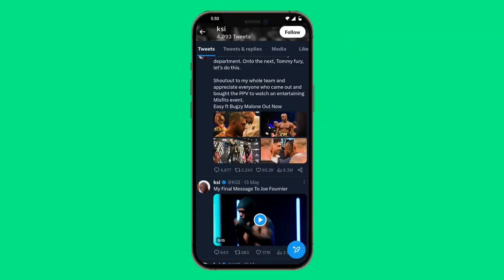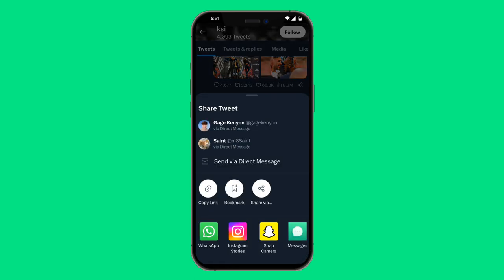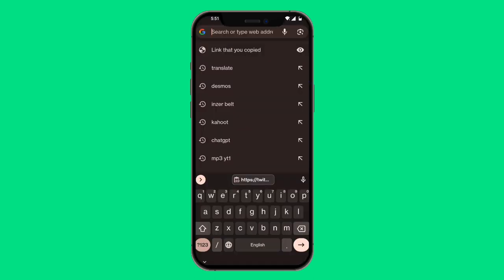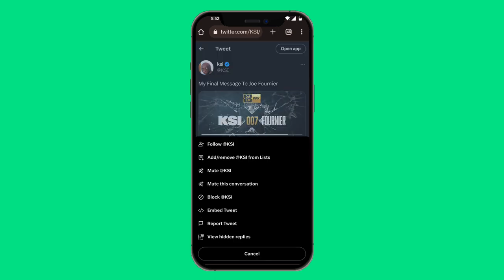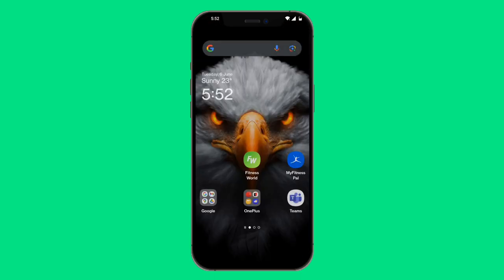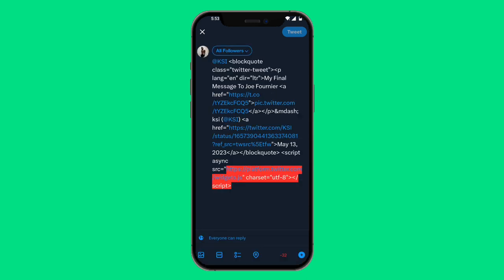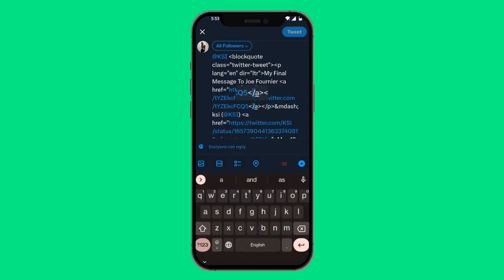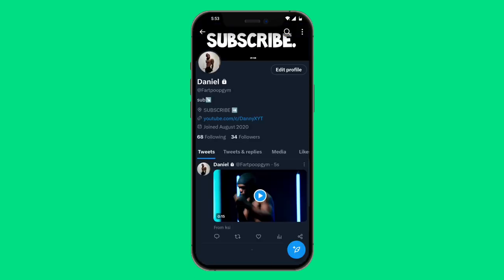HOW TO EMBED A VIDEO ON TWITTER!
In this video, we're going to show you how to embed a YouTube video on Twitter!Twitter is one of the most popular social media platforms in the world, and with good reason. By embedding a YouTube video onTwitter, you can share your amazing videos with the world right from your Twitter page.

Twitter is a great way to share your thoughts and ideas with the world, and embedding a YouTube video is the perfect way to do it. In this video, we'll show you how to embed a YouTube video on Twitter quickly and easily. So whether you're looking to share a video you've just made or you just want to embed a video from the past, this video is for you!